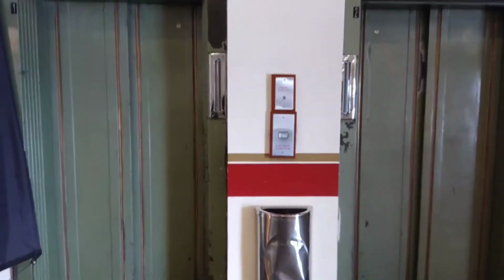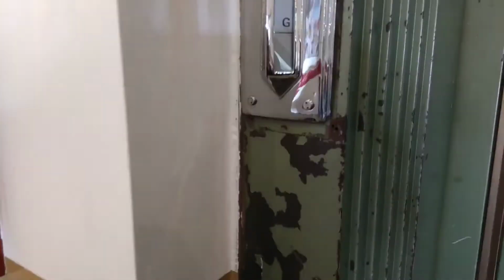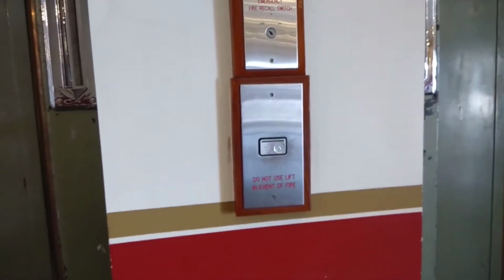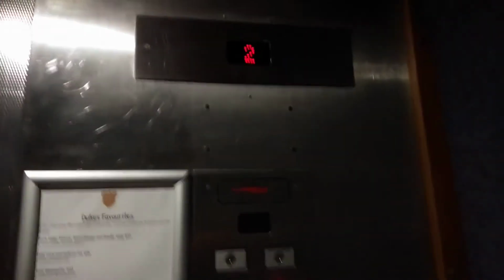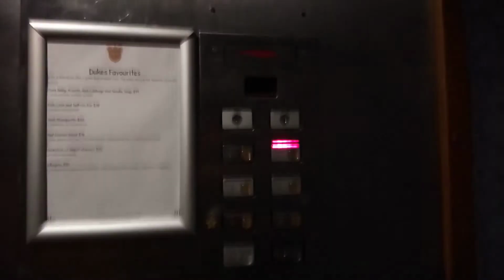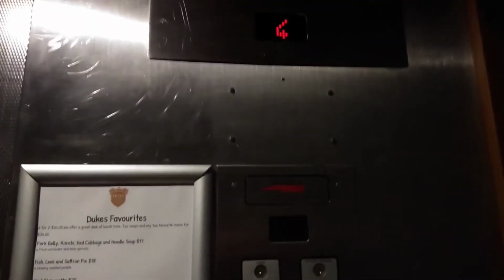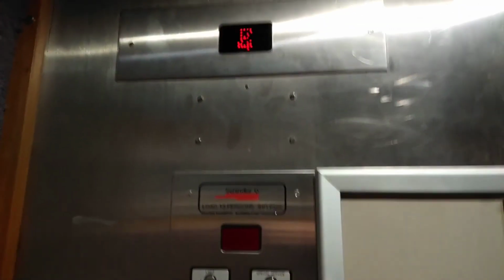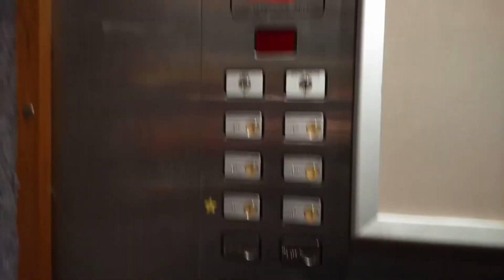NZ: Old lifts Mod. Schindler @ Waterloo Hotel, Wellington CBD, WLG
Brand: Schindler
Installed: 1990s
Capacity: 910kg 13 Persons
Floors: G*,1-5
Buttons: Schindler M-Series (Braille)
Type: Traction